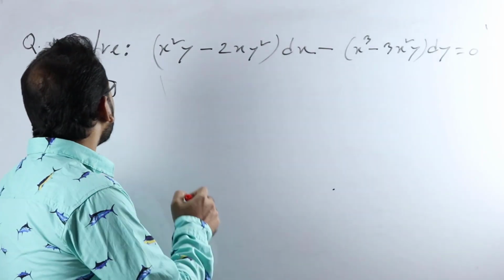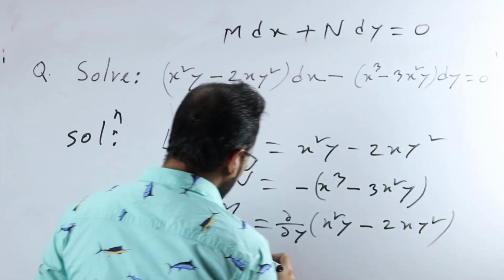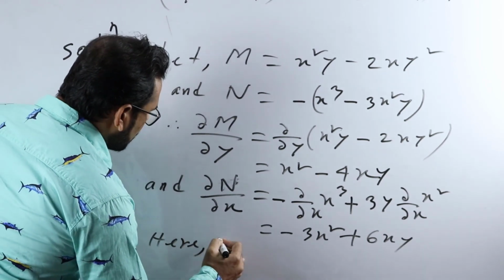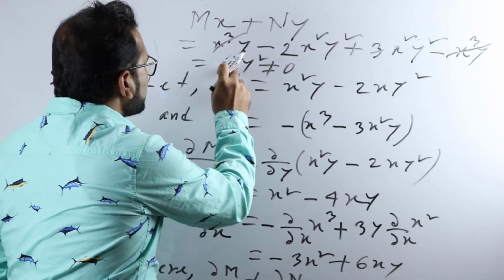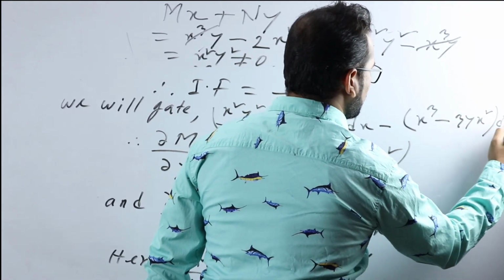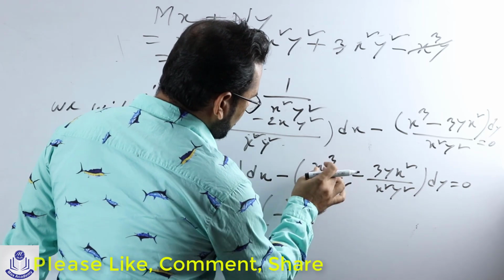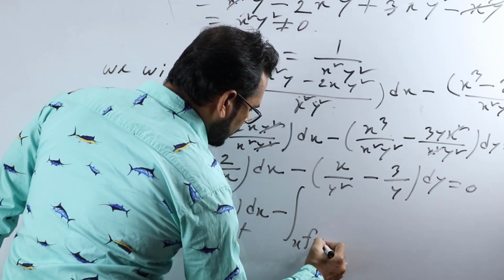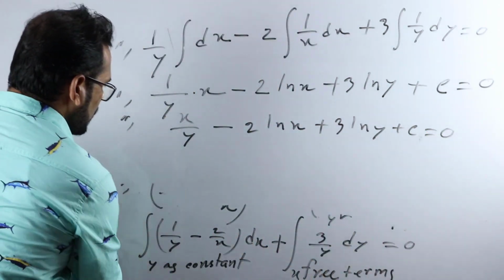Solution of an exact Differential Equation (Lecture-9) Max Academy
Solution_of_an_Exact _Differential_Equation
Hello friends welcome to Max Academy. Today I want to discuss a very important topic “Differential Equations”. There are many uses of Differential Equations both in technical and non technical sides of education. Here Exact Differential Equation’s solution technique has been discussed.

Differential Equations /Solution of Differential Equations
B.C.S and Other Jobs Solutions
Full Chapter in one নির্ণায়ক । Determinant HSC Higher Math First Paper
উচ্চমাধ্যমিক গনিত প্রথম পত্র,প্রথম অধ্যায় মাট্রিক্স | HSC Mathematics, First paper, Matrix। All in one
Vector all in one/ Vector Analysis/Max Academy
Limits all in one/ Introduction to Calculus -1/Max Academy
Matrices/Matrix operations/ Matrix Addition ,Subtraction, Multiplication, Inverse Matrix , Solution of the system of linear equations by Matrix Method
differential equations calculus,
differential equations formulas,
differential equations examples,